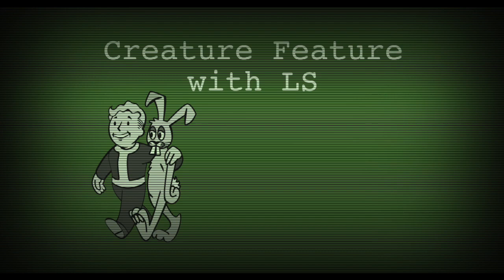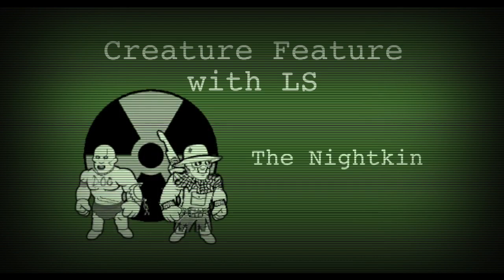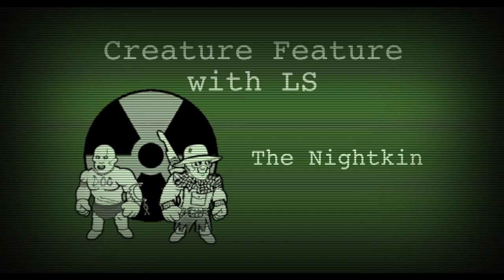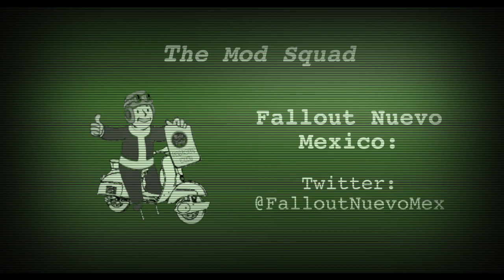Nukapedia PIPcast for late November by Junkradio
The Nukapedia PipCast by Junkradio - Late November 2022 - The PIPcast for Nukapedia: The Fallout Wiki (Fallout.Fandom.com)

In this Episode, we start Nukapedia Network News focusing on the upcoming release of Nuka World

At 3:21 its time for some Fallout Lore with Creature Feature looking at the Nightkin

And then at 6:20 The Mod Squad talks to Fallout Nuevo Mexico; joint their discord or their twitter @FalloutNuevoMex or on youtube at @fnmmod

Junkradio is an Open Access Podcast that you can be a part of - contact us through Fallout.Fandom.com ; Tweet @Nukapedia or email us at if you want to be a part of it.

Additional art by FreshYoMama

Introduction - Agent_c

Nukapedia Network News - Written and performed by Agent c

Creature Feature - Written and performed by LS

The Mod Squad Interview by Agent c.

All original content available under CC-BY-SA unless noted therwse